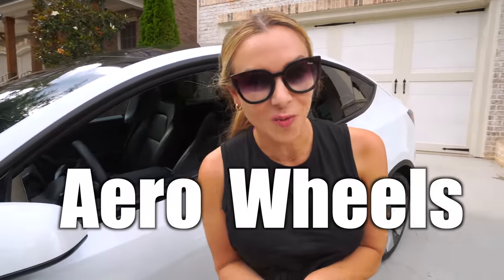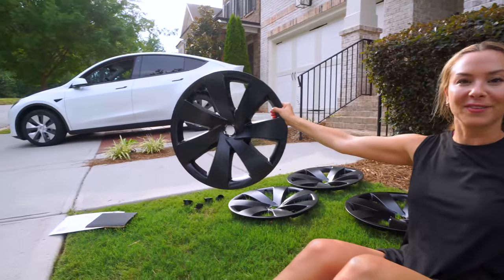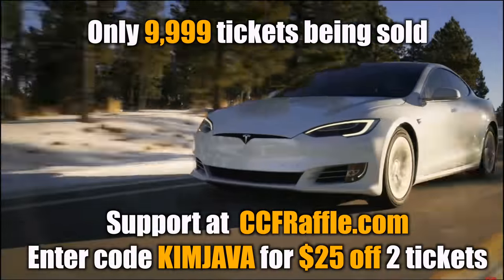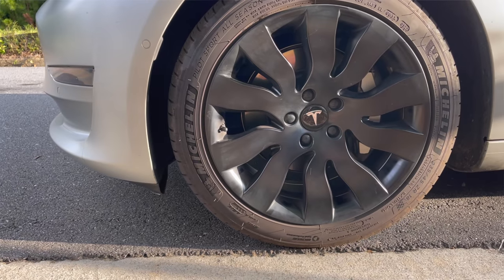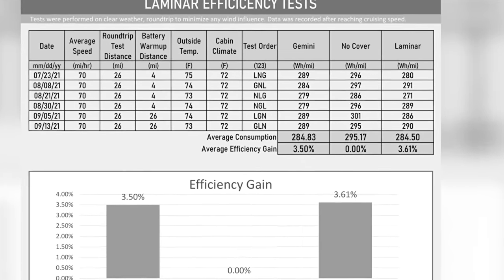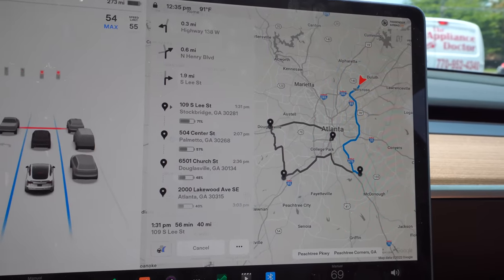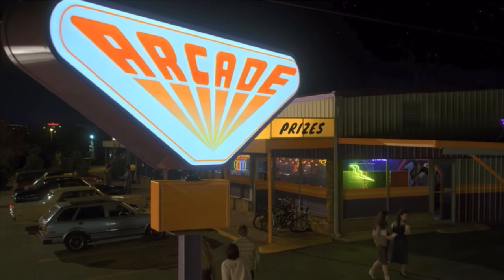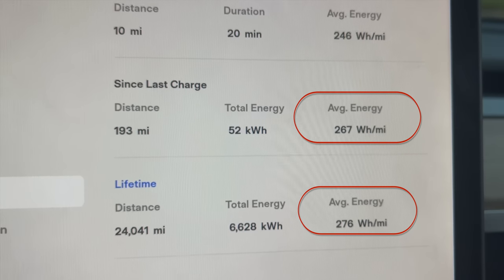The 4 Minute DIY Tesla Range Booster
Rimetrix Wheel covers
 (Update: NEW code FALL40 allows for $40 off sets through 10/17/22 at midnight EST.

Tesla logo wheel cap cover